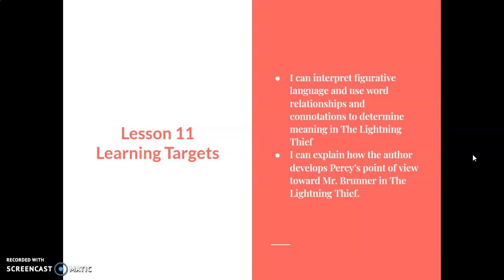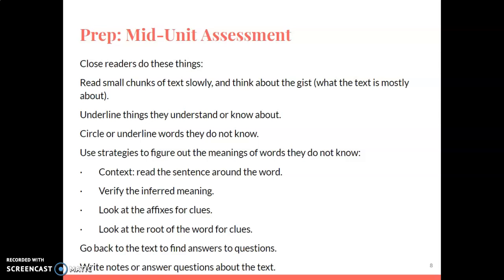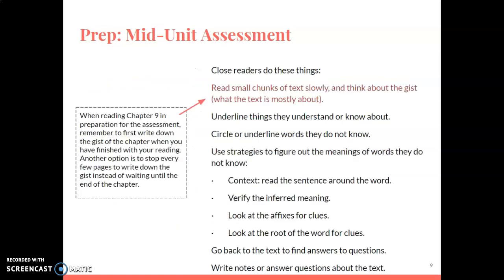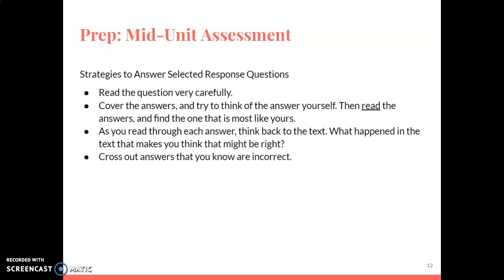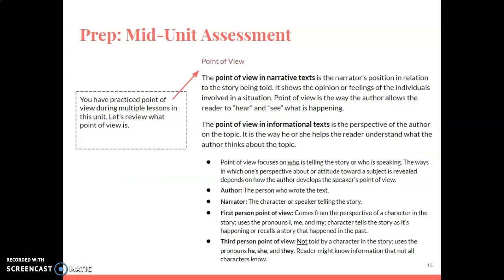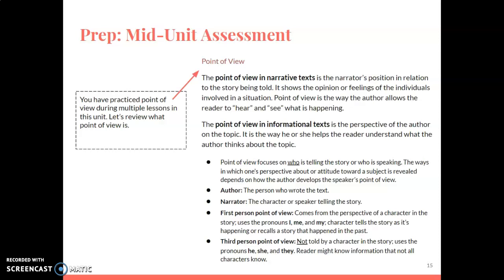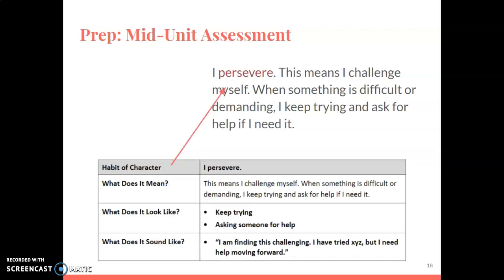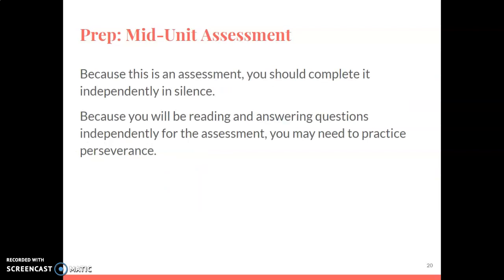G6M1U1 Mid-Unit Assessment